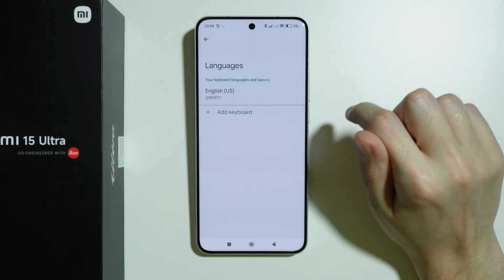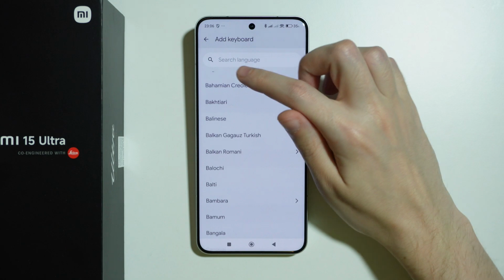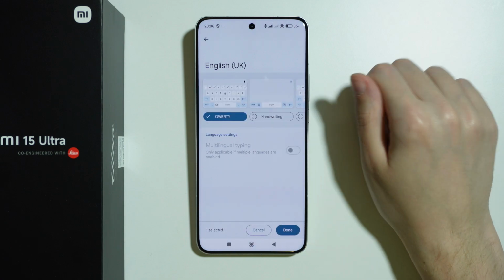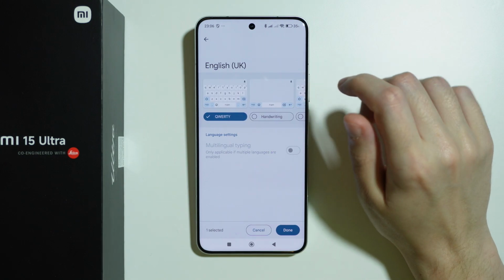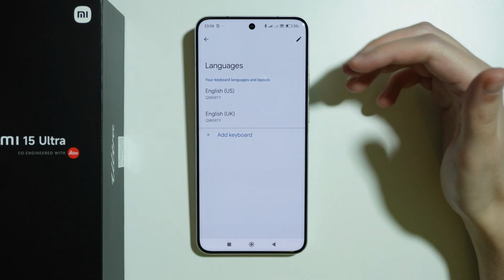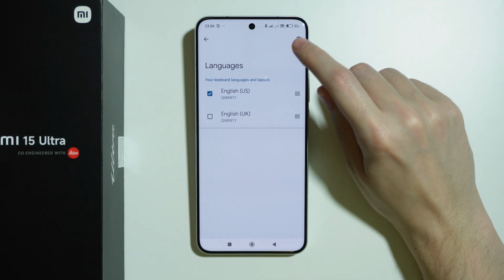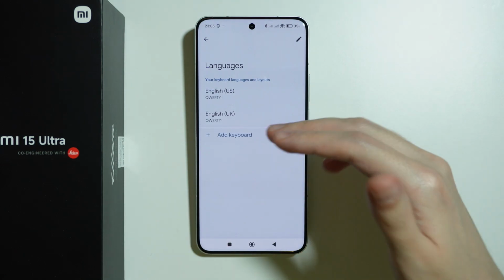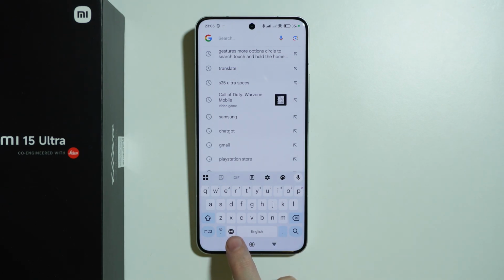Xiaomi 15 Ultra: How to Change Keyboard Language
Want to change the keyboard language on your Xiaomi 15 Ultra? In this video, we show you how to switch between different languages on your keyboard for a seamless typing experience. Whether you're typing in multiple languages or just need to change to your preferred language, this guide will walk you through the steps. Watch now to learn how to change the keyboard language on your device!